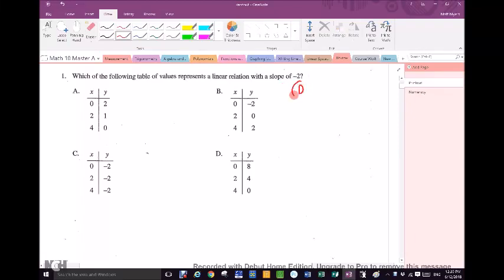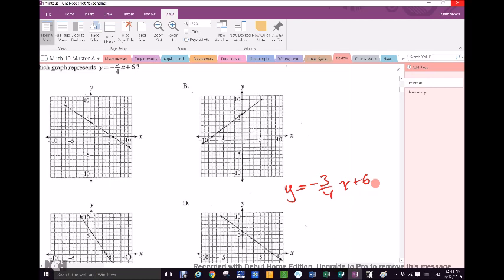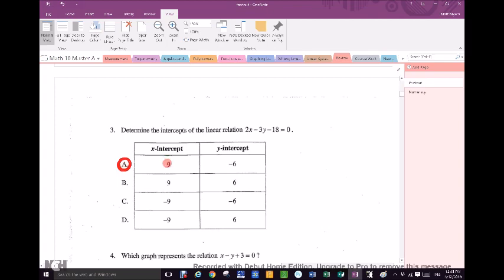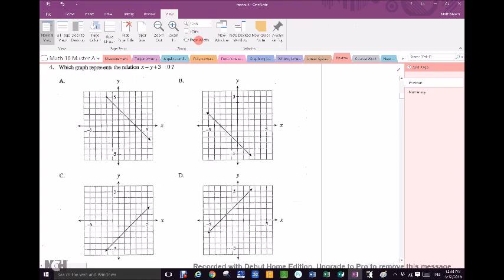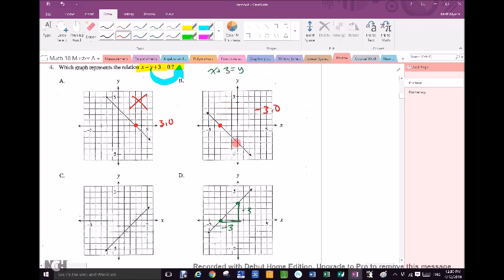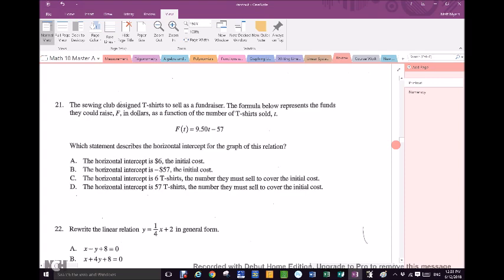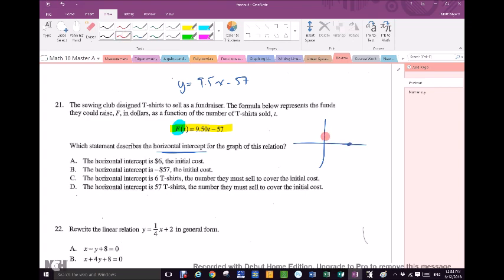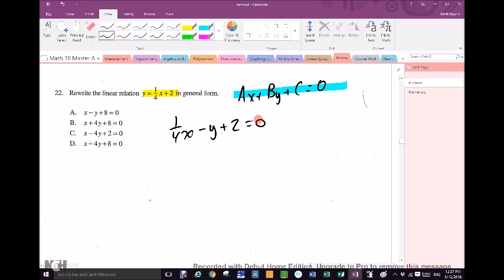June 12 Block D Graphing Review avi